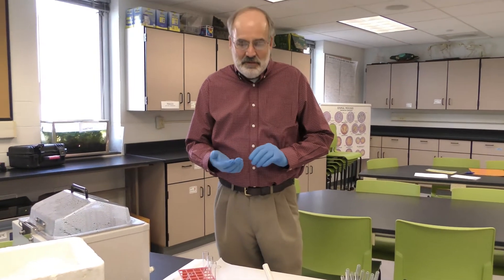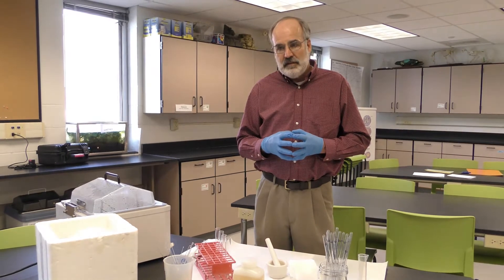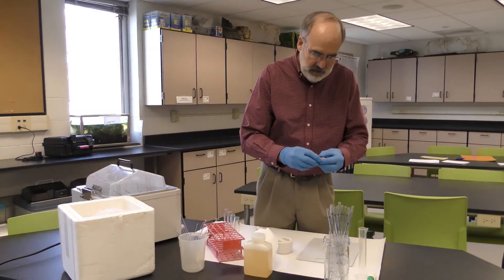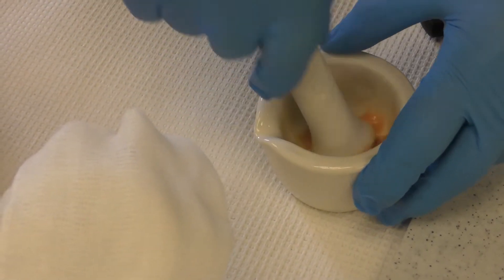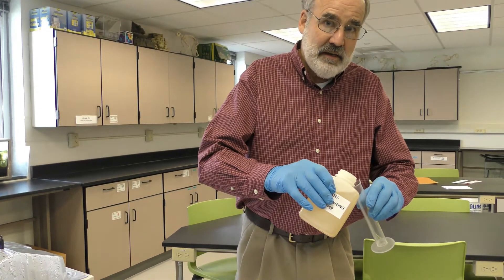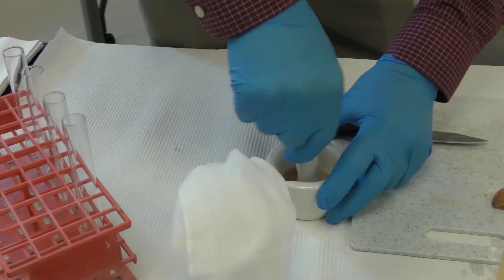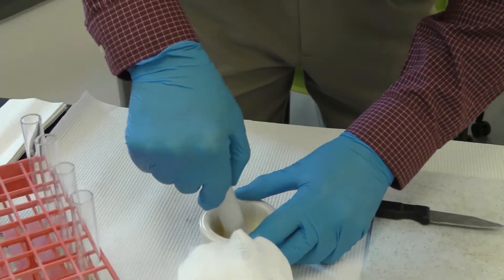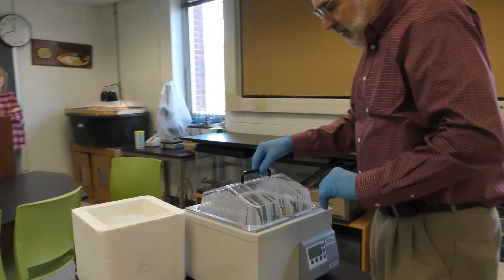DNA Isolation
Dr. Nolt demonstrates how to extract DNA from an animal source